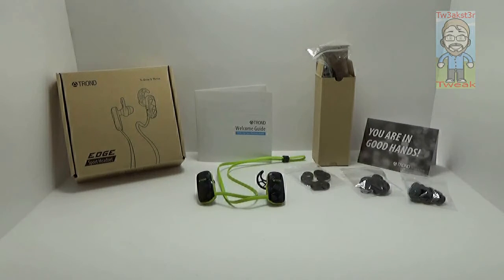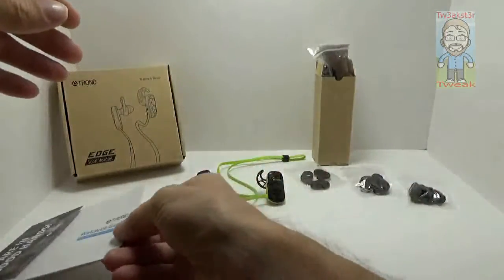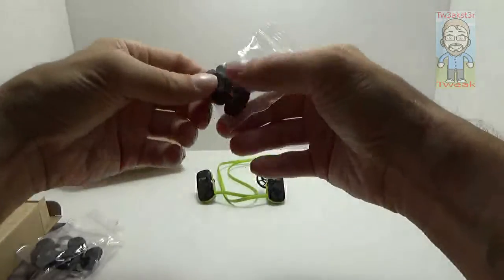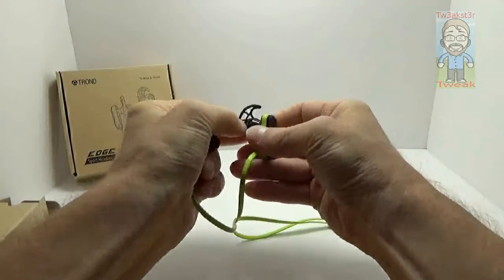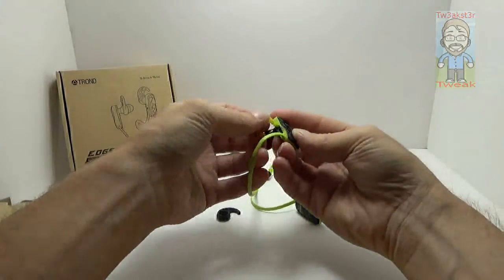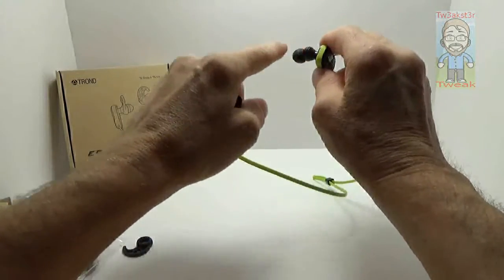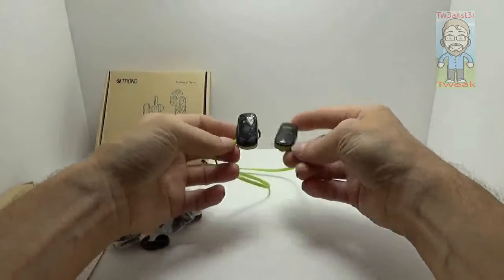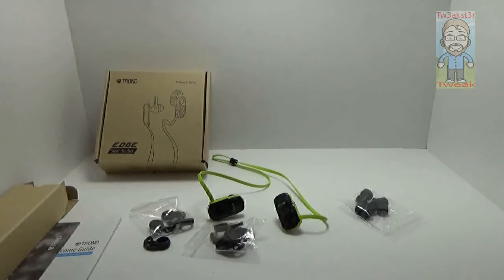TROND Edge Sport Bluetooth 4.0 Stereo Headphones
Working out or not these should fit pretty much ANYone.

The video sums it up I think but basically these work well and include a lot of different sizes of buds and ear retaining silicon pieces. Audio is clear for both voice and music. I have heard many that get a little louder but these get plenty loud and block out background noises pretty well. Working out and sweat should not pose any problems and the little adjustment added to the cable is not something I usually see so that was a great bonus. I'm not a heavy phone user but the battery seems to charge up quickly and I imagine from the manufacturers claim it will hold a charge for a good amount of time as well.

Review sample provided at a discounted price for a fair, unbiased, and honest review.